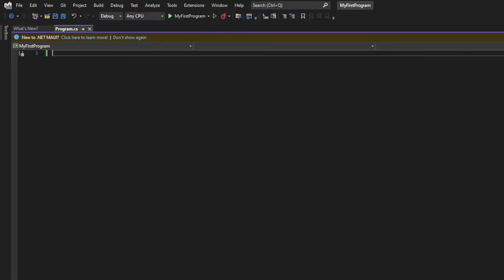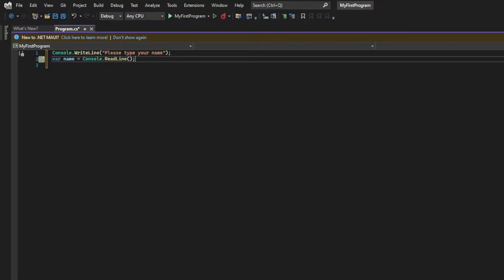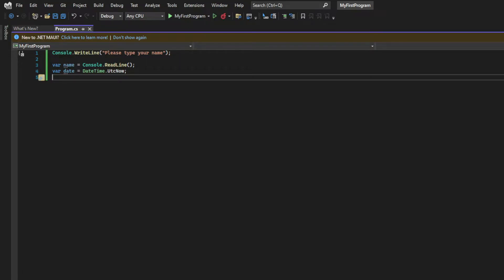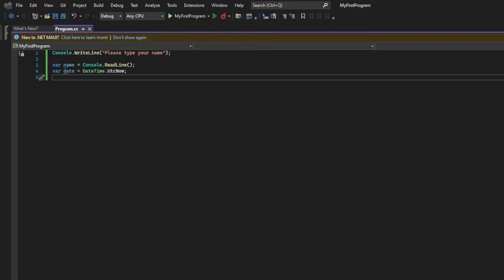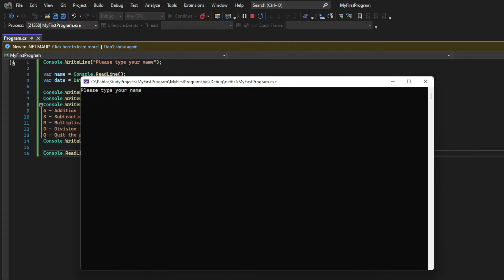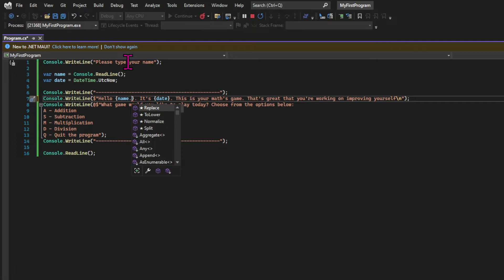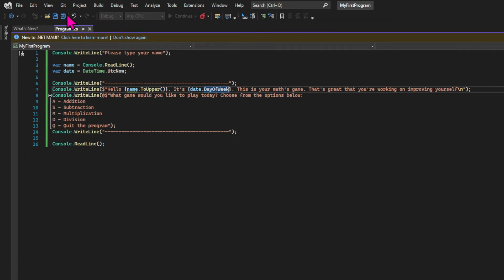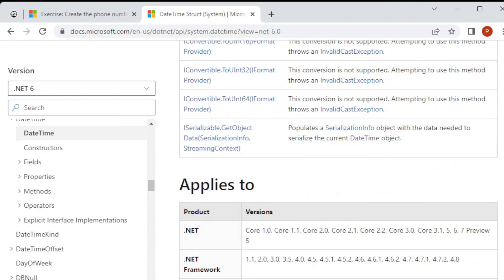Escape Tutorial Hell: Learn C# Building a Math Game - Part 6 (Datetime and .NET Class Library)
In this video we start coding our game, using some of the techniques previously learned. We are also introduced to the Datetime type and calling methods from the .NET Class Library.

👨‍👩‍👦‍👦   Discord (add me and I'll add you to our community):
pablocappuccino#4729